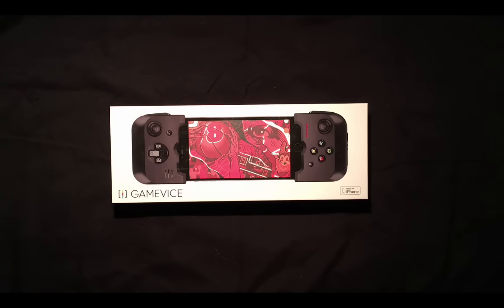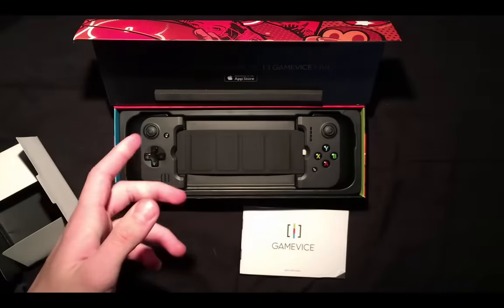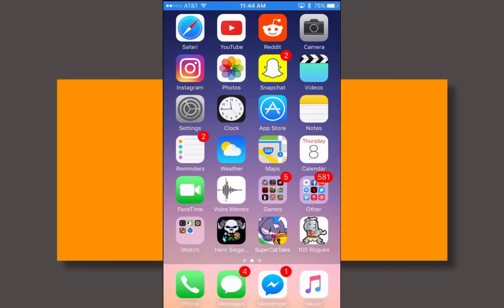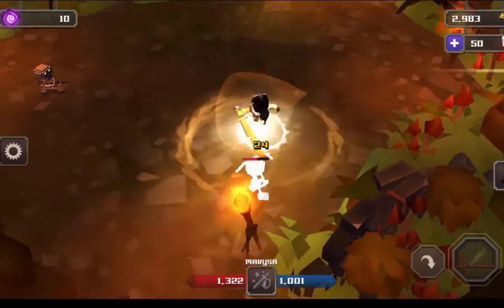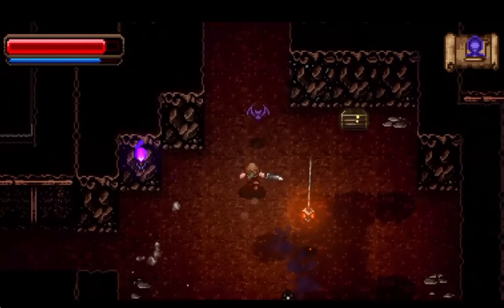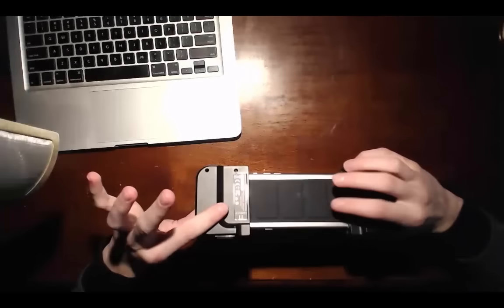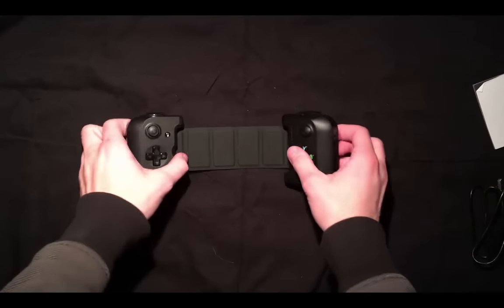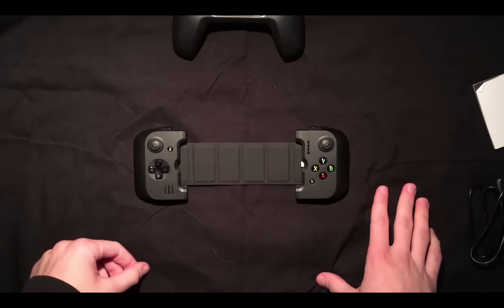The Best Mobile Gaming Controller?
Here's a comprehensive review of the Gamevice mobile controller! It's definitely comparable to others like the Steelseries Nimbus, but is it the best?

In this video, I play Legacy Quest, Respawnables, and Wayward Souls.

Thank you for reading this far! It really helps the channel a lot and I'd love to hear the feedback. (: